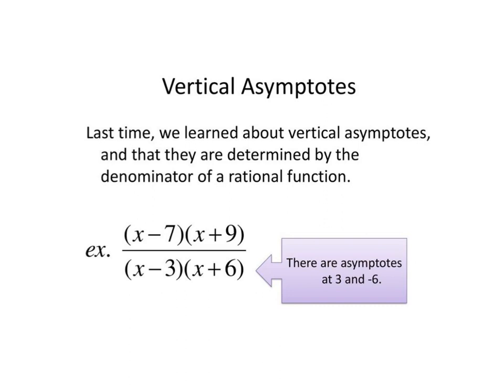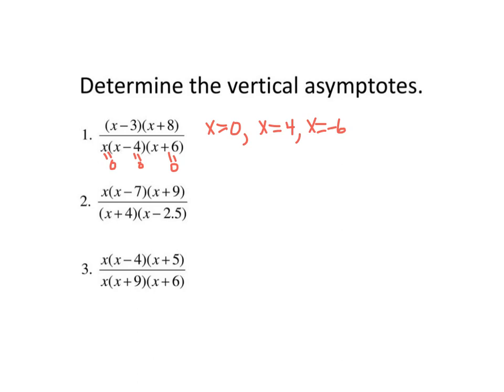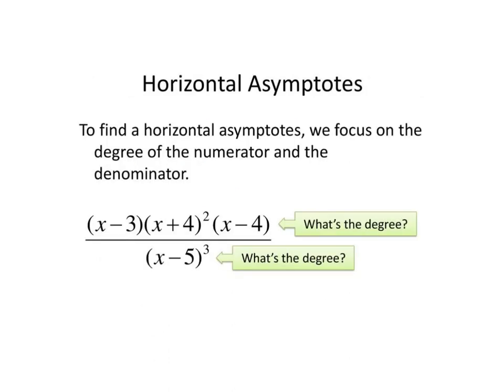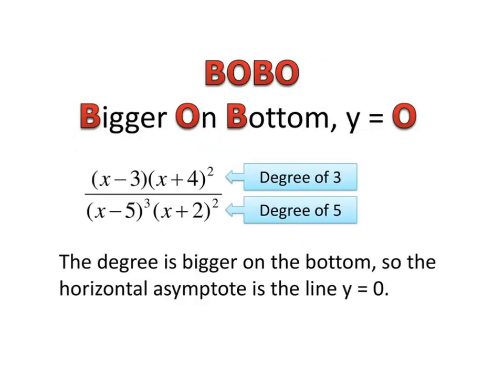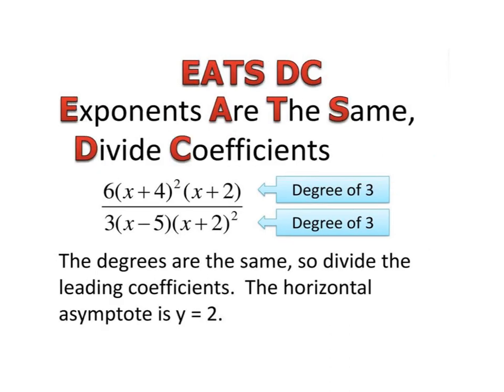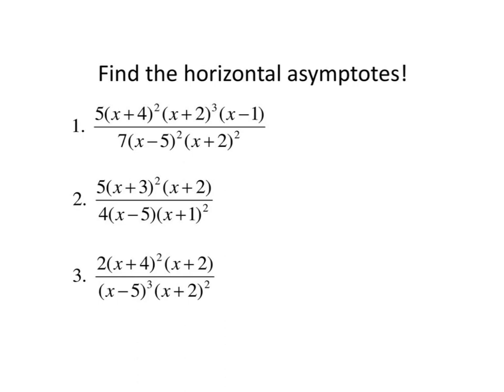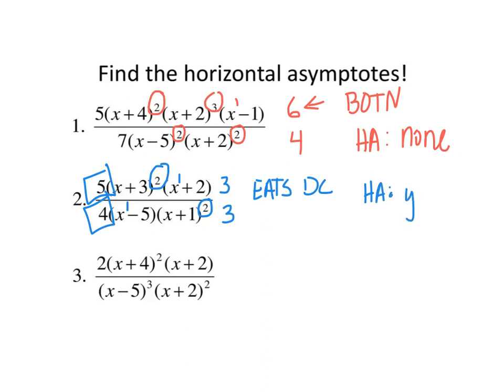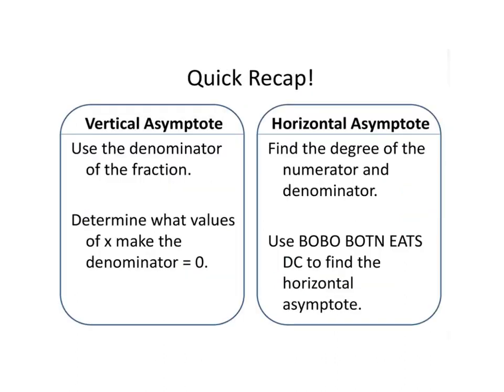PAPA2 Video 9.4 Horizontal Asymptotes